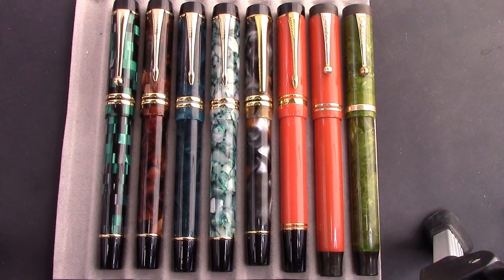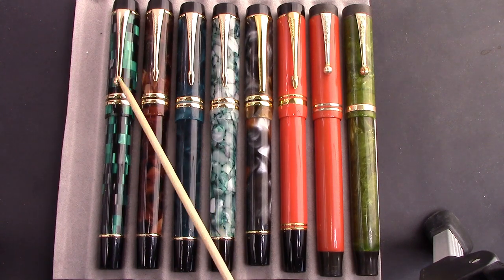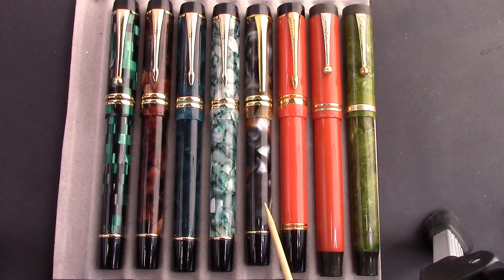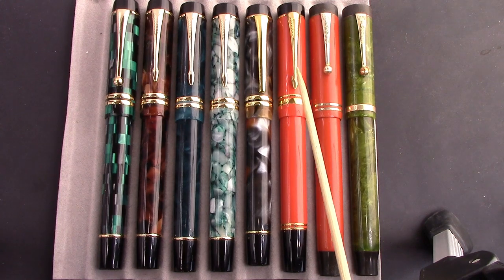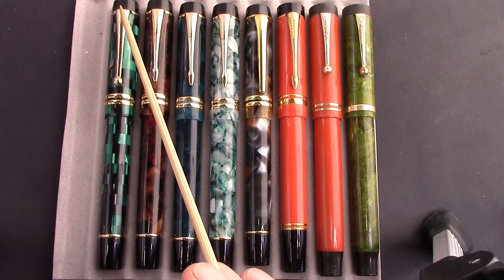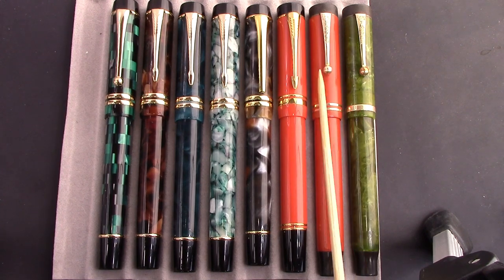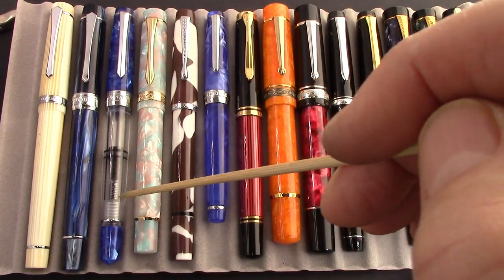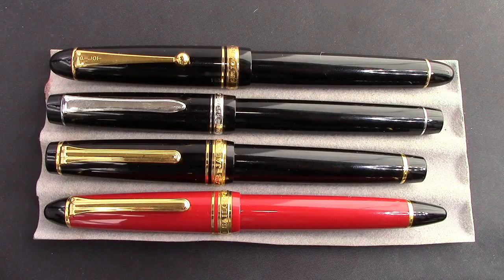Moonman M600s Flat End Duofold Design for Fountain Pens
The Moonman M600 is one of the latest designs based on the original Parker Duofold.  But there are many.  Why is this design popular?